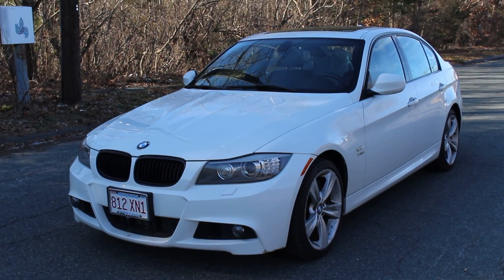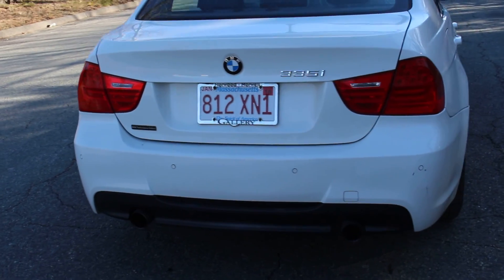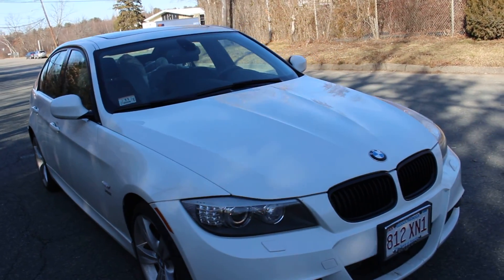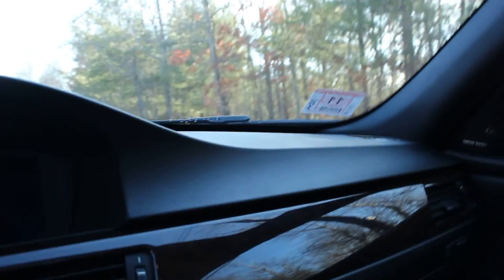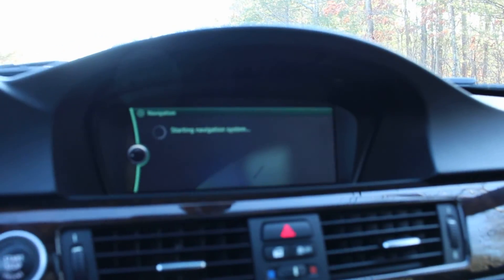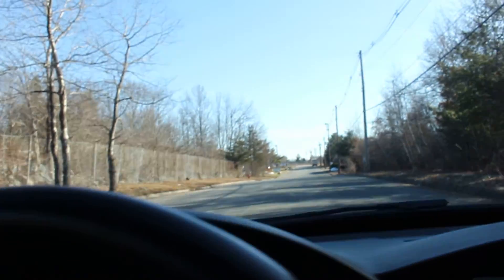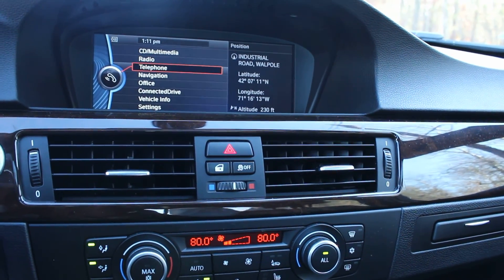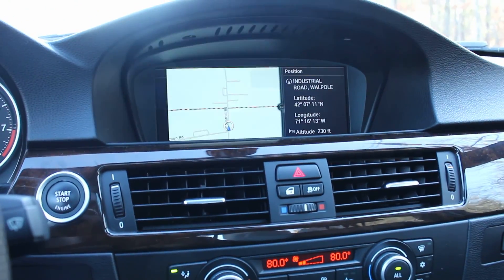2011 BMW 335i xDrive M Sport Edition. 56k mi. 1 owner. Extended Service Plan Included.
Hi!

This is a rare, loaded, and beautiful 2011 BMW 335i xDrive with M Sport package. This 1 owner All Wheel Drive 335i only has 56k miles, is in immaculate condition, and has been religiously serviced at BMW Gallery. It was just traded in to us and it's completely loaded with all of the options including M Sport package, leather sport active seats, heated power seats, GPS Navigation, back-up camera, HID Xenon lights, paddle shifters, dual zone climate control, bluetooth phone connection, and a lot more.

This BMW comes with a 50,000 mile/24 month extended maintenance plan as of 6/8/2016. This was purchased for $2,300 from South Shore BMW and is transferred to the new owner with the vehicle.

This BMW will make one new owner thrilled and is not to be missed.